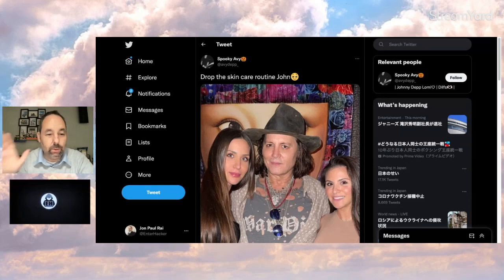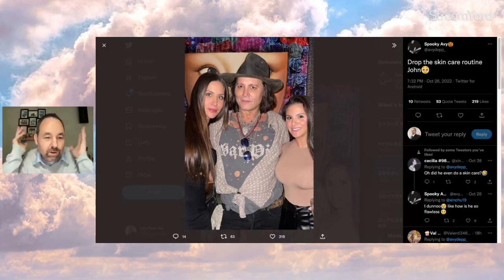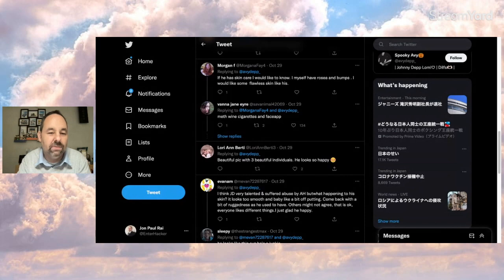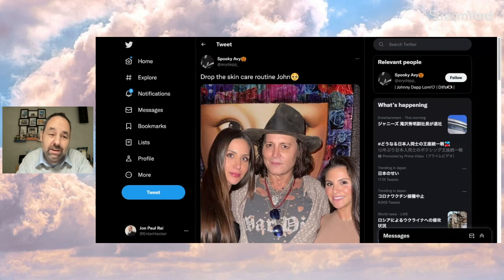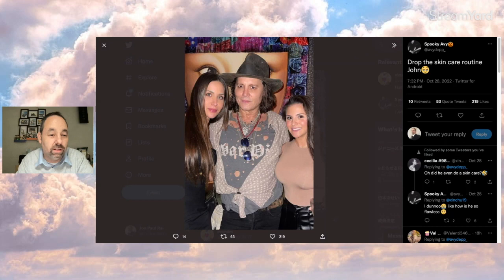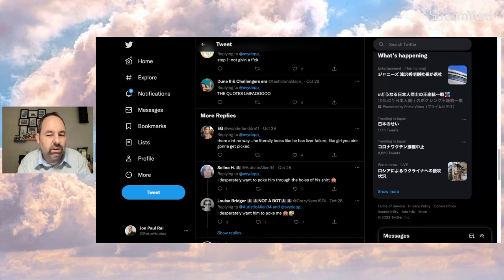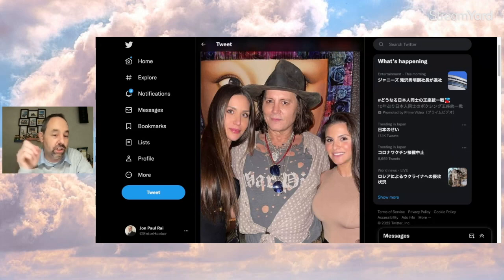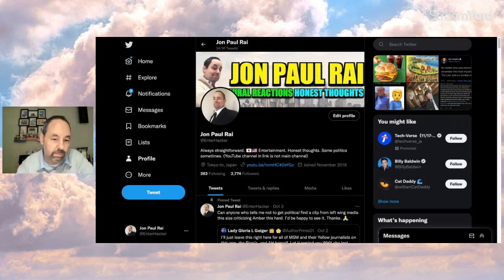Johnny Depp's New Look STIRS UP Fans! Not everyone is nice!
New members get their names in a video linked below! (Needs an update! Sorry!)

Adega's Book

TWITTER Crew: Cindy Briden, Lotusflower and Carla Ellis!